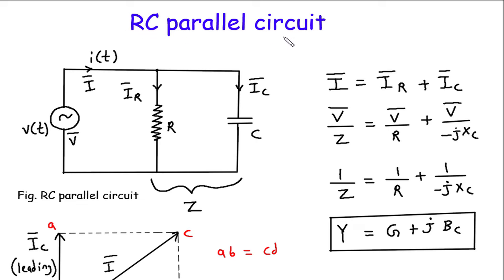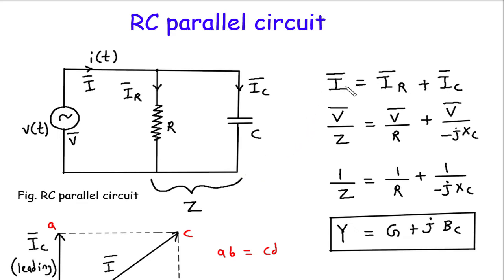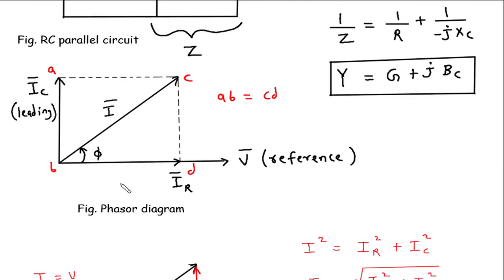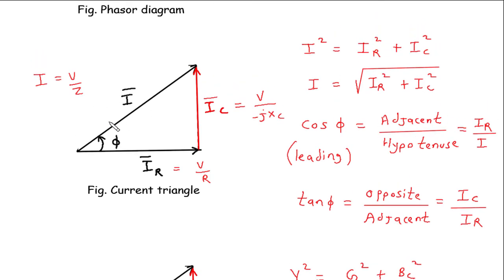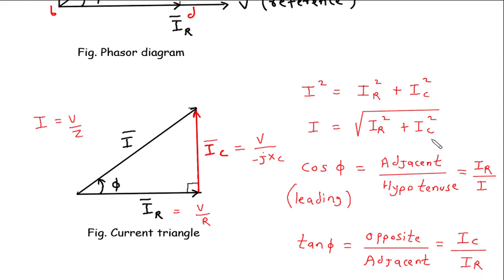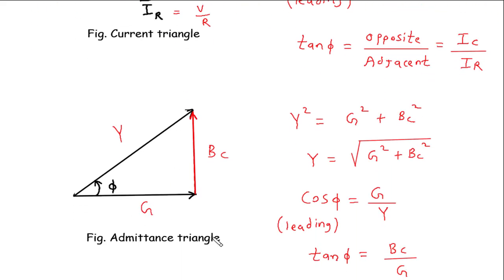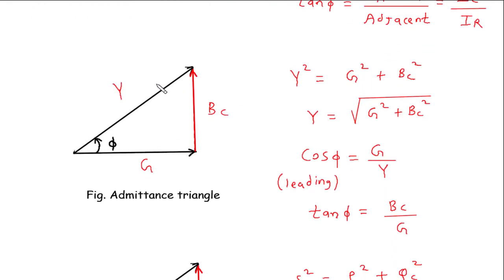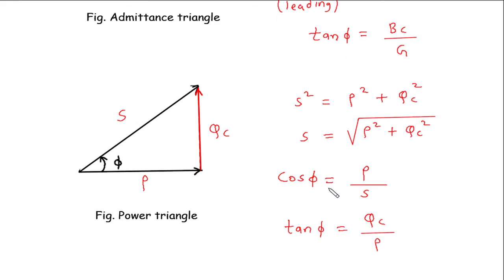RC parallel circuit | Electrical Engineering